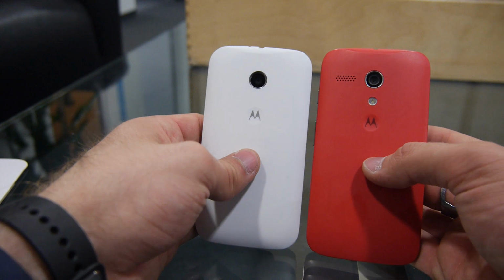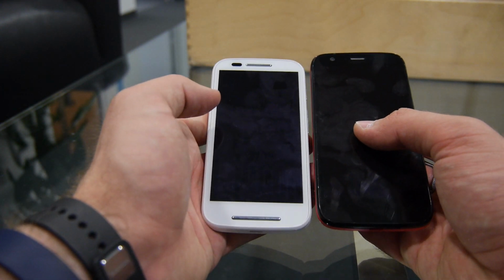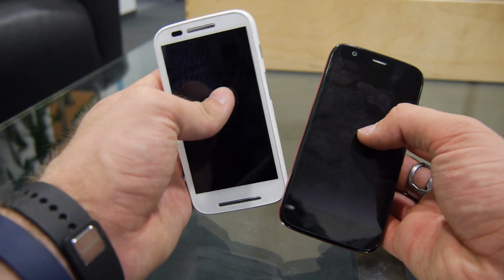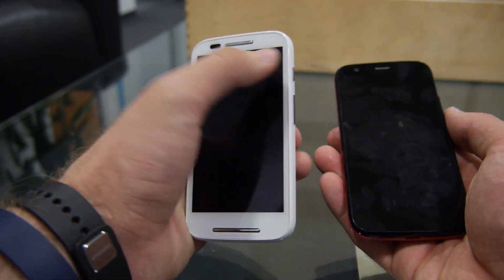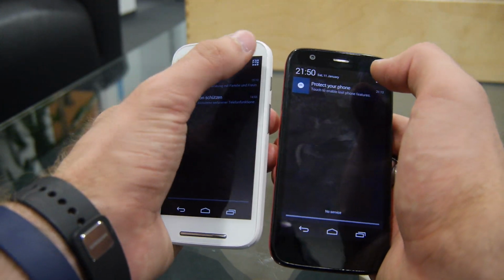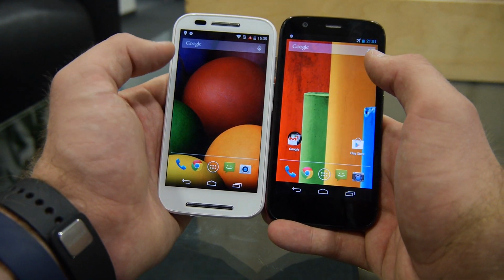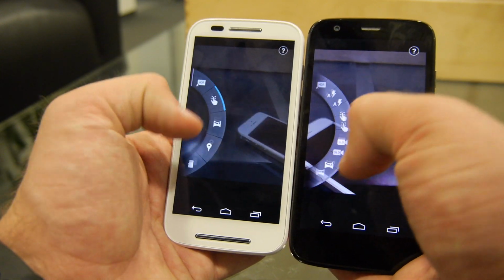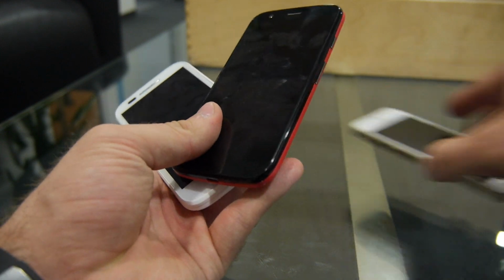Motorola Moto E vs. G Comparison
- Motorola Moto E Smartphone in a short Comparison with the Moto G bigger Brother. Both great sub 200 US Dollar devices.